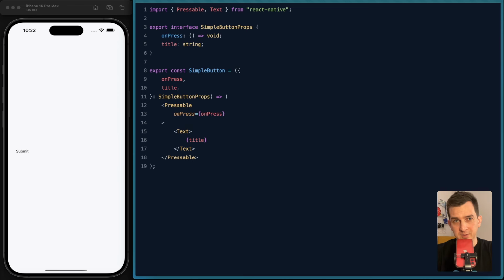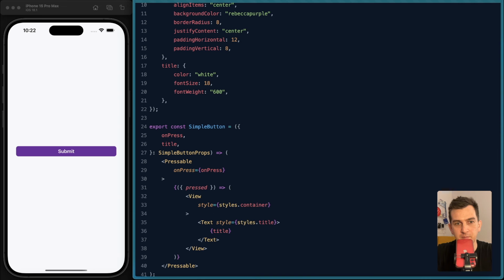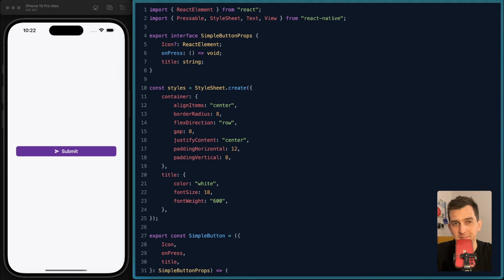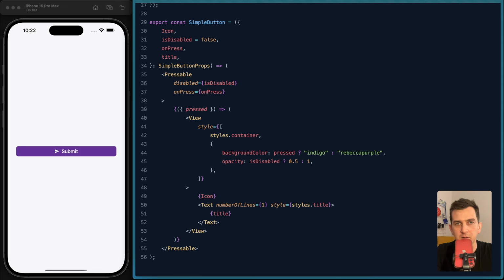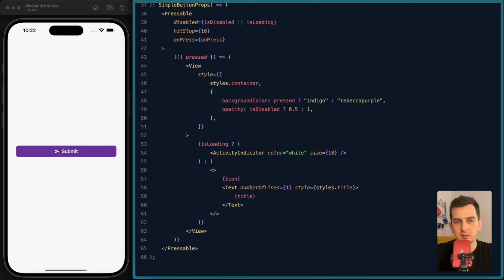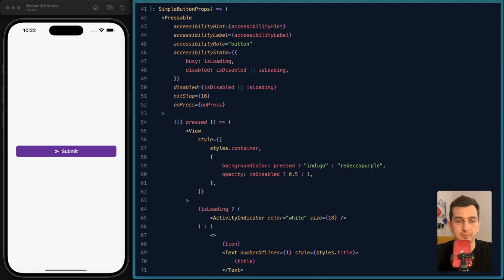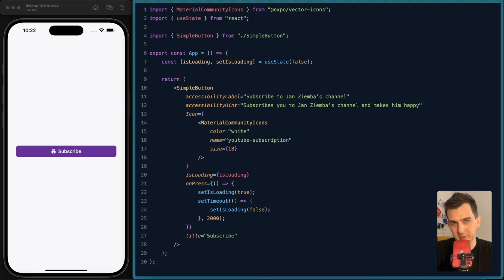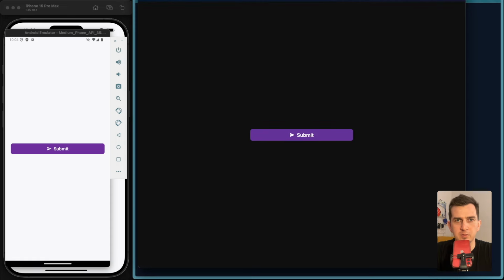The Only React Native Button You Will Ever Need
Tutorial on how to create the most fundamental thing in every React Native app: the Button.

Ready-made solutions, finely tuned components, enhanced animations, and complete templates for your React Native apps

Table of Contents:
00:00 Introduction
00:11 Implementation: Basics
01:34 Implementation: Advanced Techniques
06:16 Implementation: Accessibility
07:09 Links in the Description
07:38 Usage: Basics
08:00 Usage: Accessibility
08:32 Usage: Internationalization
09:22 Usage: Inline Button, Dark Mode, Android, Web
10:06 Wrap-Up
11:16 Outro